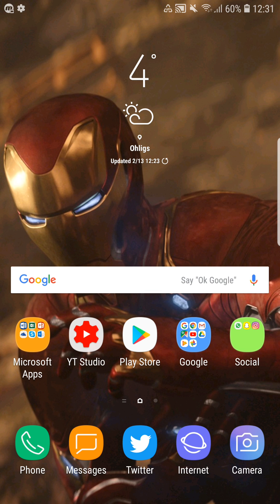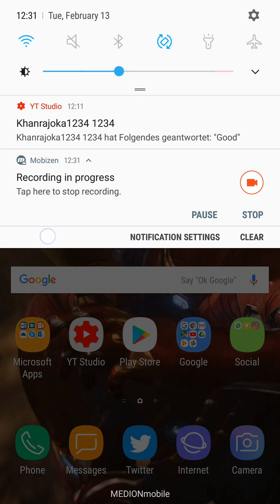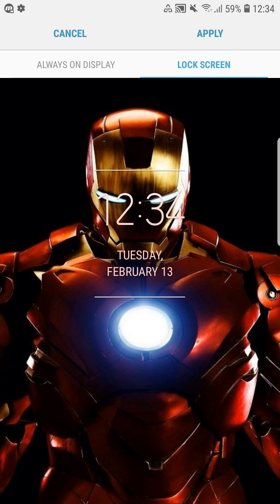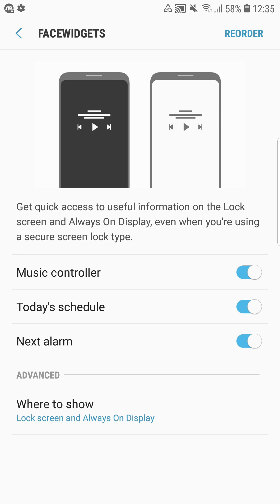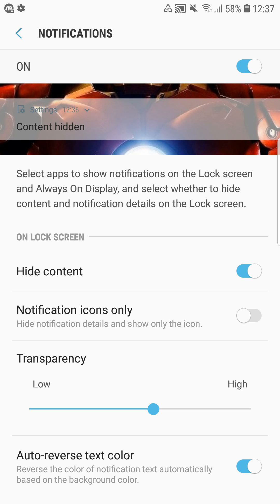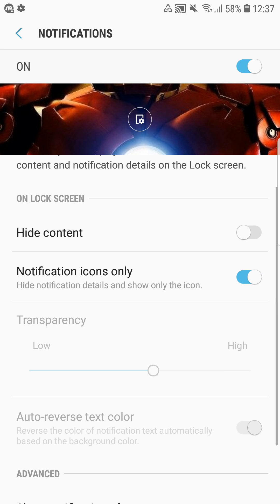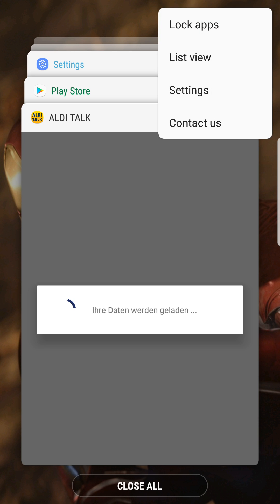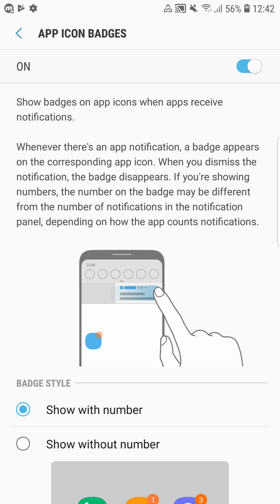The best new features in Android 8.0 on the Galaxy S7 edge!!!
Hey Guys!
Here are all in my opinion favorite features of the Android 8.0 Oreo firmware with the Samsung Experience 9.0